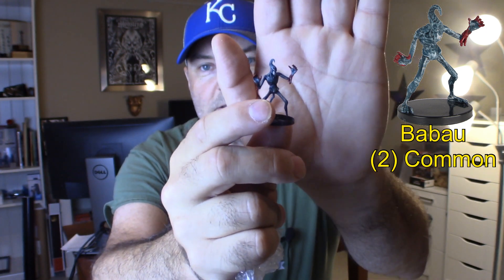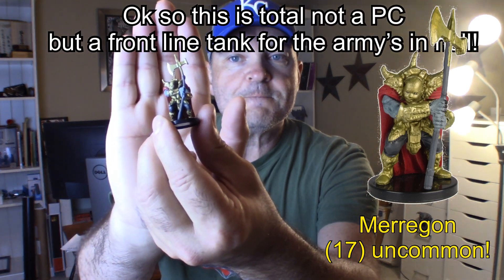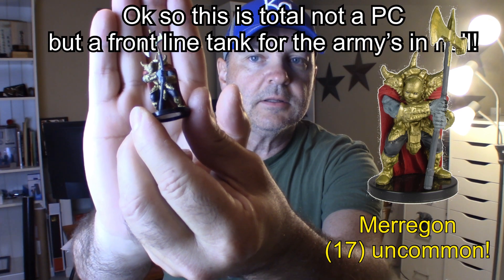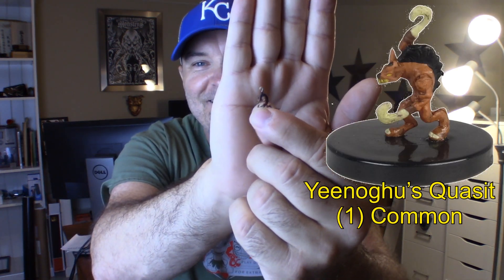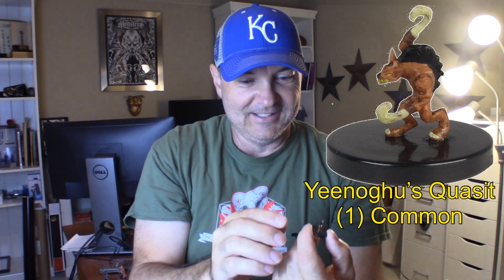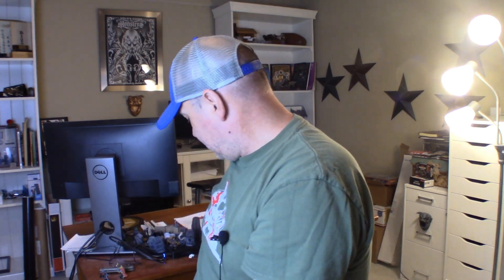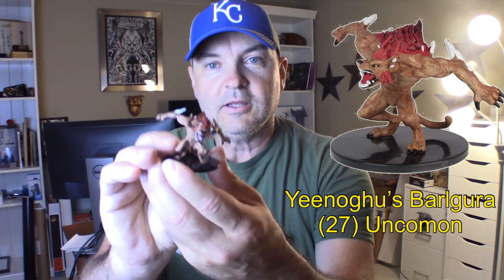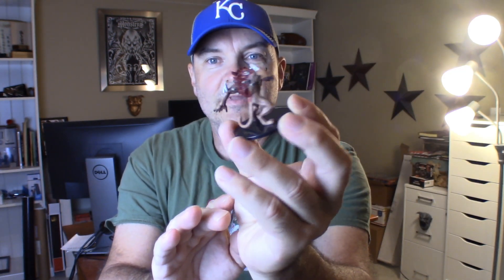Descent into Avernus Miniatures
I am unboxing 1 box for the up coming Descent into Avernus.  If you like this please let me know and I’ll get some more to review.